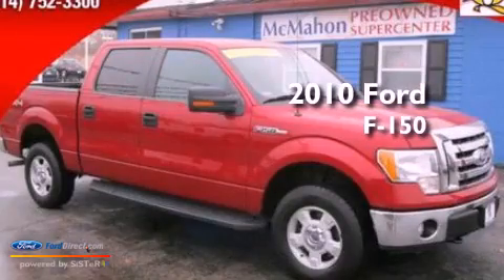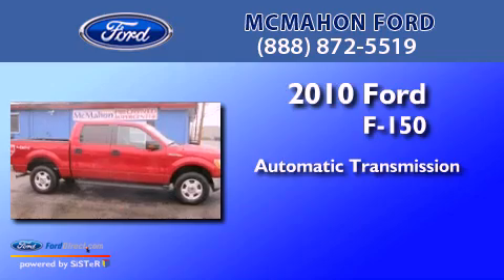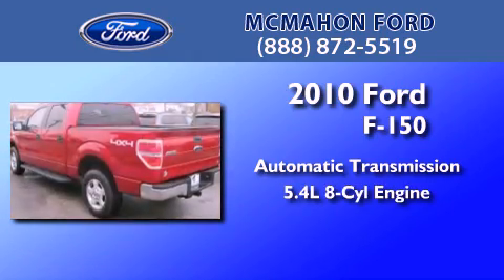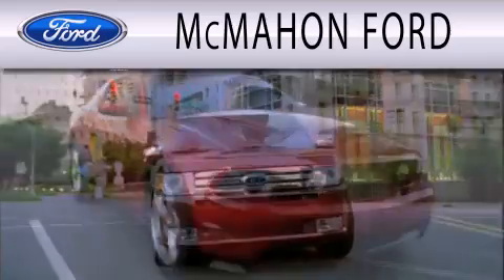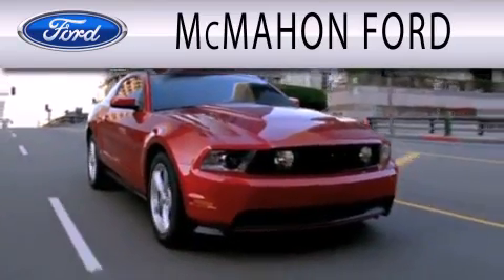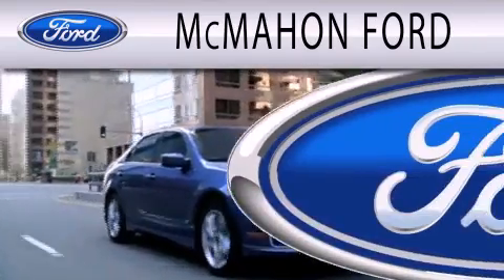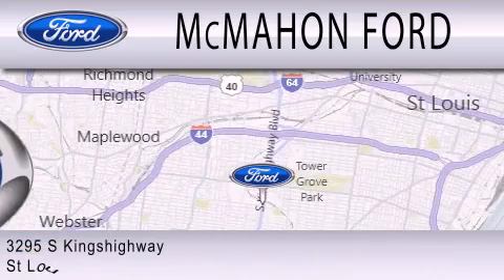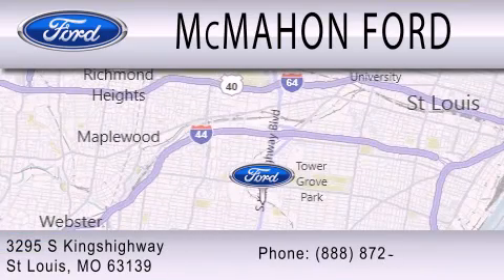2010 FORD F-150 MO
Year : 2010
 Make : FORD
 Model : F-150
 Engine : 5.4L V8 24V MPFI SOHC FLEXIBLE FUEL
 Trans . : 6-SPEED AUTOMATIC
 Exterior : VERMILLION RED
 Miles : 40,687
 Interior : MEDIUM STONE
 Stock : C5687A

 295 South Kingshighway
  , MO 63139